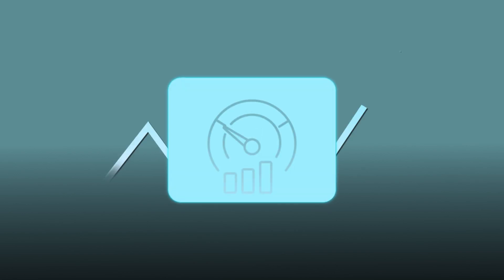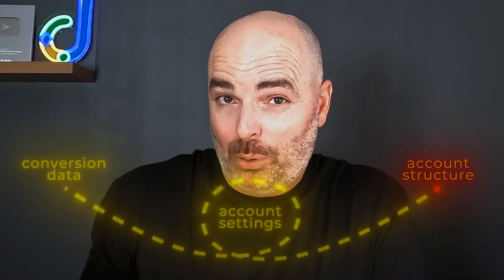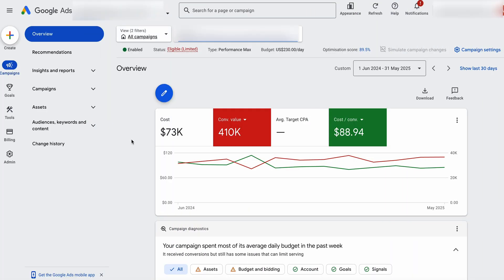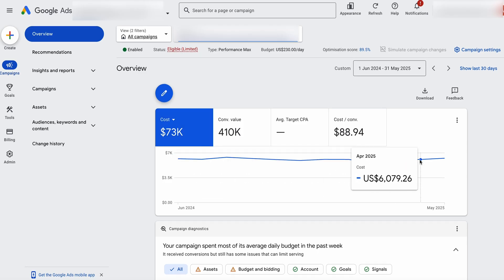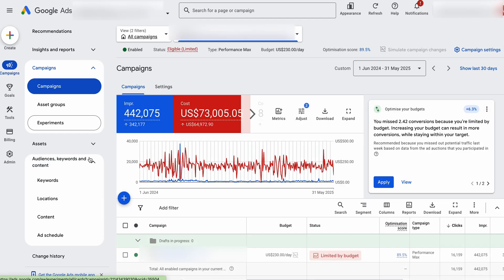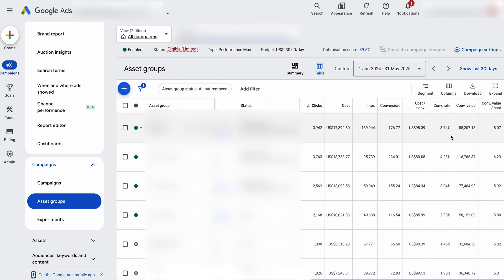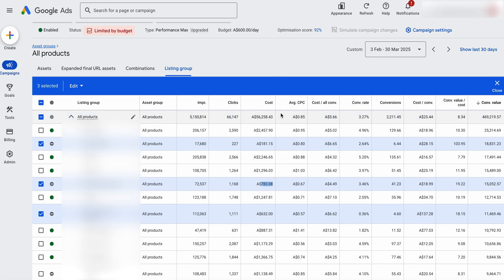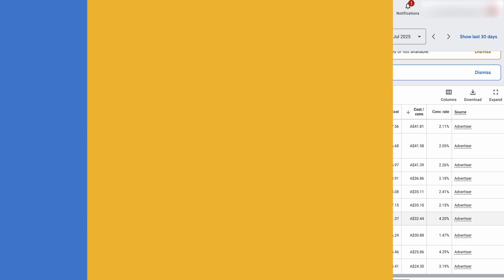How to Optimise Performance Max Campaigns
When it comes to optimising Performance Max campaigns, your account structure and conversion data matter more than almost any individual tweak you can make inside PMAX.

That’s because PMAX is built very differently from Google Search or Shopping campaigns.

But there are still some core optimisations you can complete for Performance Max.